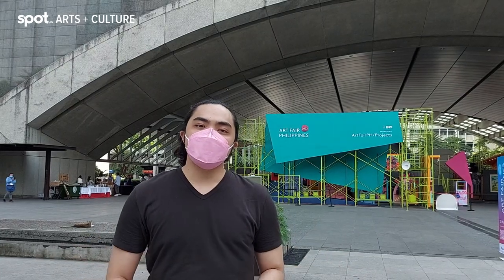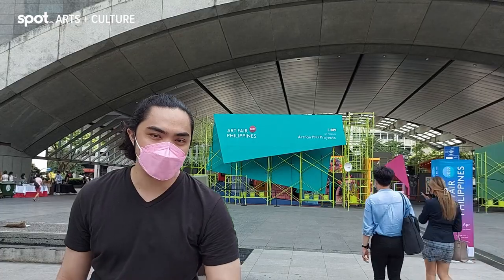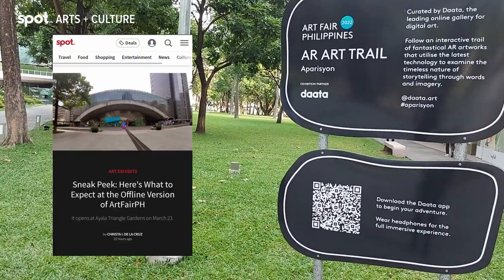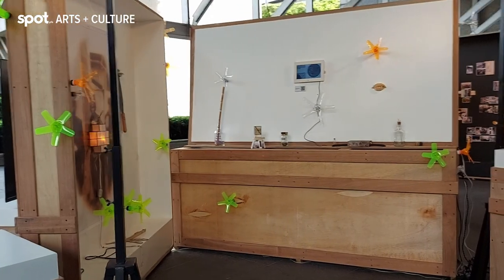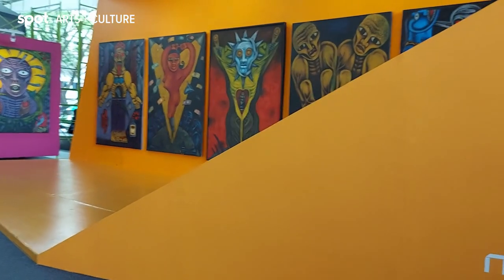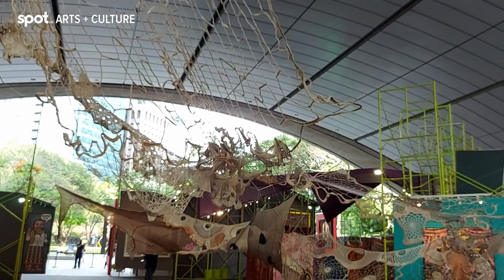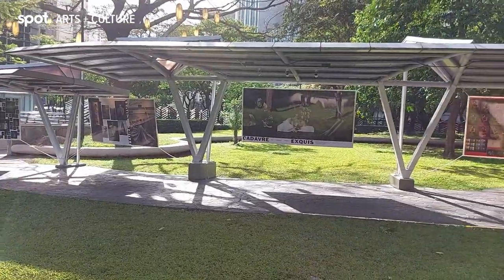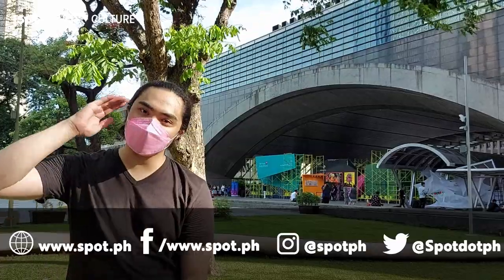Take Your First Look at the Art Fair Philippines 2022 | SPOT.ph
Here's Mig taking you to Ayala Triangle Gardens for a sneak peek of this year's Art Fair Philippines happening from March 23 to April 1. So the question is —  have you got your tickets already?

The word is out. The 2022 edition of ArtFairPH is going to be laid-back, pandemic-safe, and summer-friendly. But what do the spaces look like for ArtFairPH/Projects, ArtFairPH/Photo, ArtFairPH/Film, ArtFairPH/Residencies, and AR Art Trail? How about the pieces themselves? Find out with Mig.

For more about Art Fair Philippines 2022 check out these articles:

Everything You Need to Know About Art Fair Philippines 2022

10 Artists to Watch at Art Fair Philippines 2022

Sneak Peek: Here's What to Expect at the Offline Version of ArtFairPH

SPOT.ph is your indispensable guide to the best of the city and beyond.